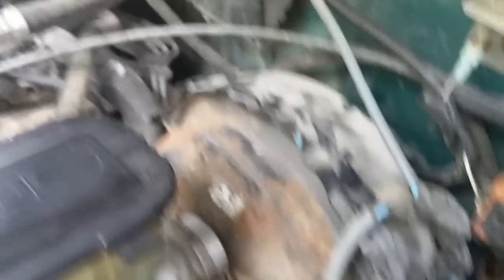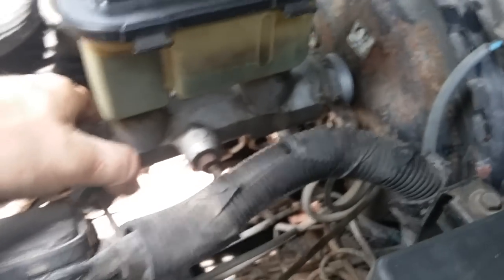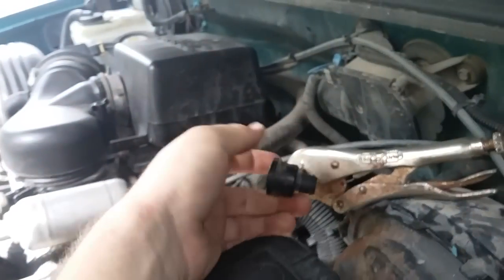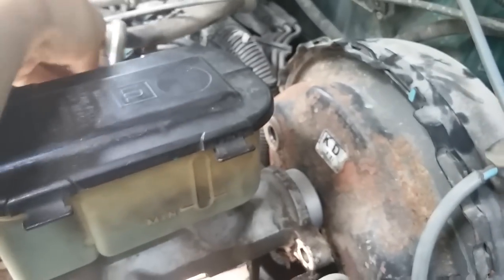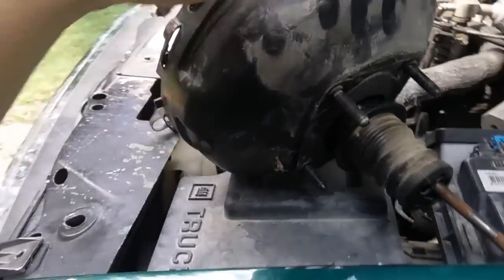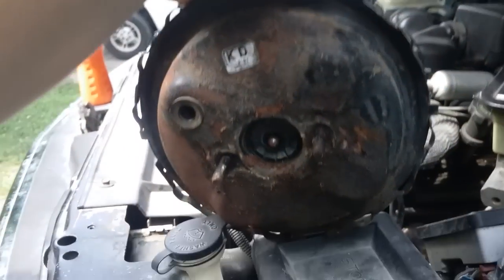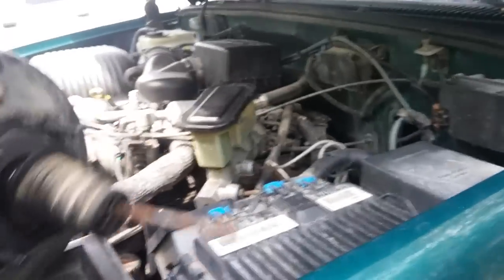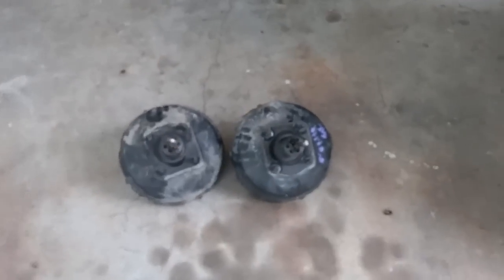HOW TO REMOVE THE brake booster. installation Chevy 1500/how to fix the brakes on an old chevy/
Chevy 1500 brake booster installation/how to fix the brakes on an old chevy/chevy brake problems/ chevy brake hissing noise/chevy rough idle.

This video shows how to r and r  the brake booster correctly